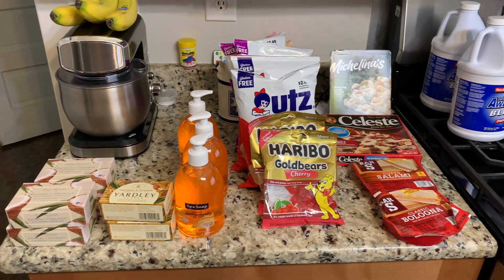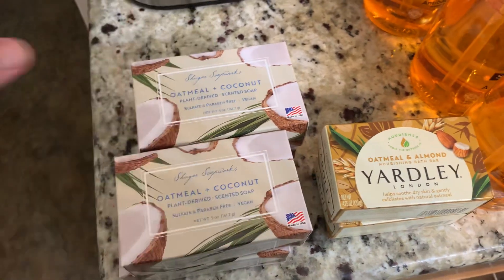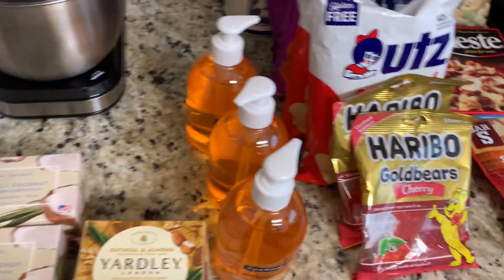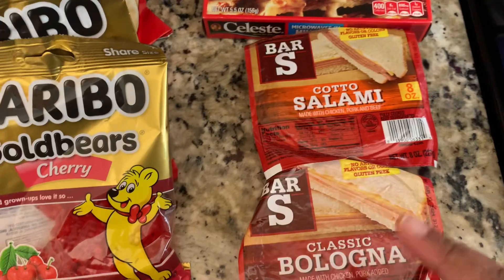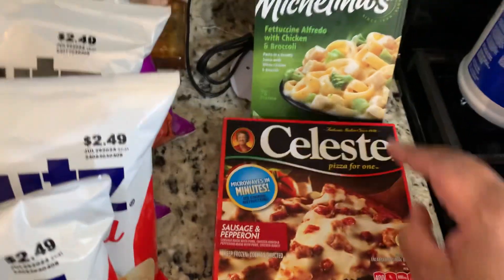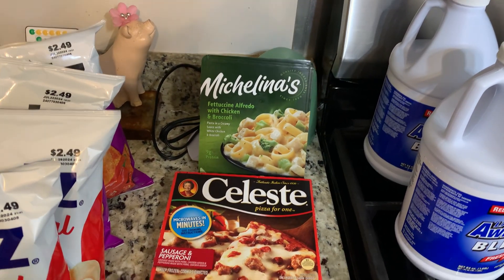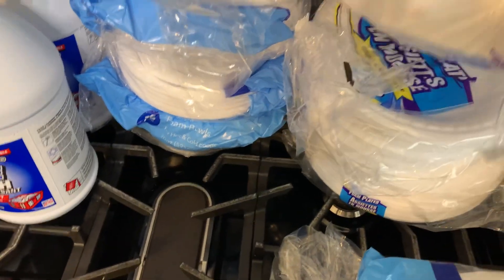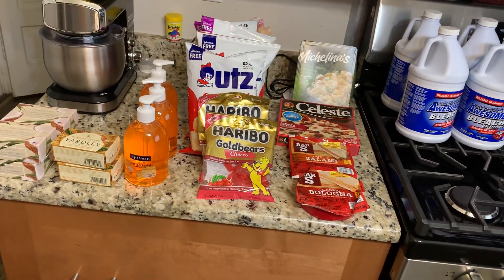CLEANING IS THE NAME OF THIS GAME!!!😀